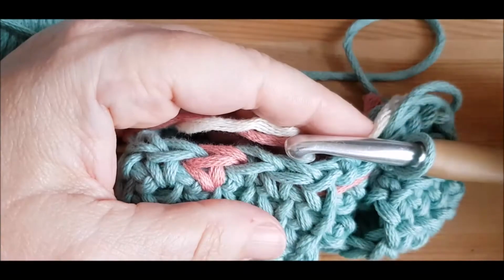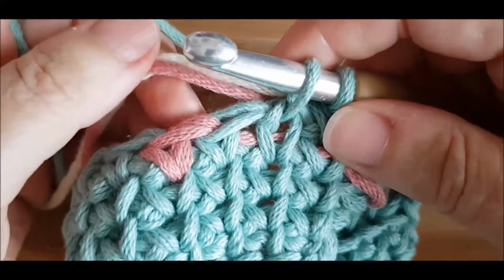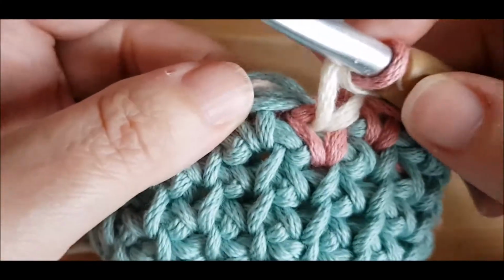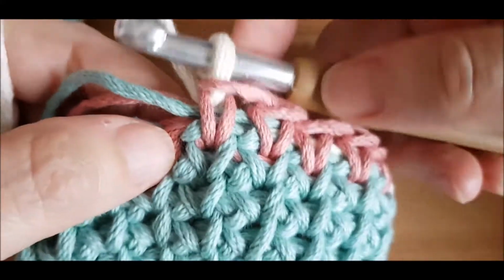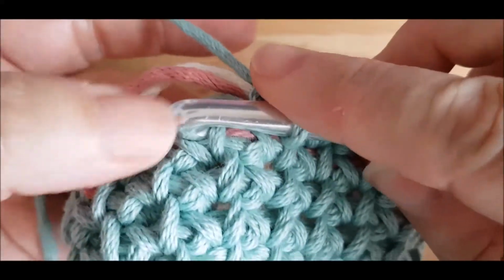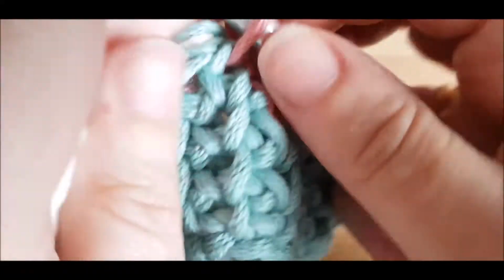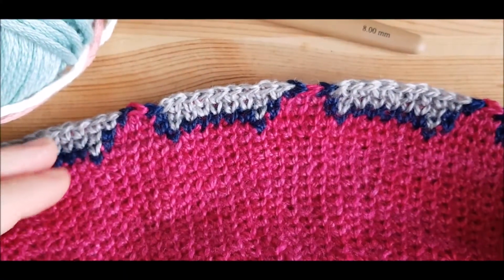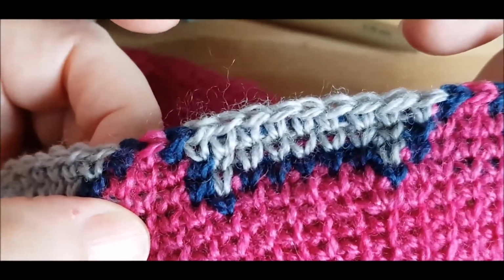Crochet Catdigan Tutorial video 6 - Split double crochet colourwork using three colours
Split double crochet colourwork using three colours, UK terms (split sc for US viewers)
A variation on tapestry crochet.